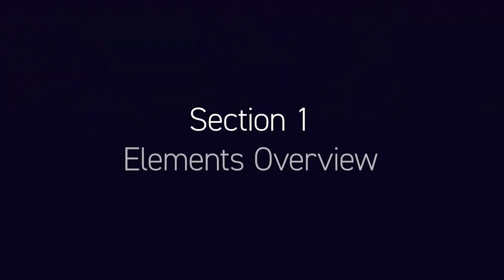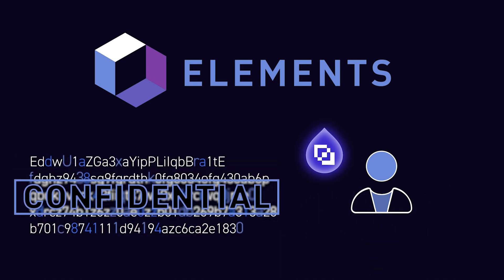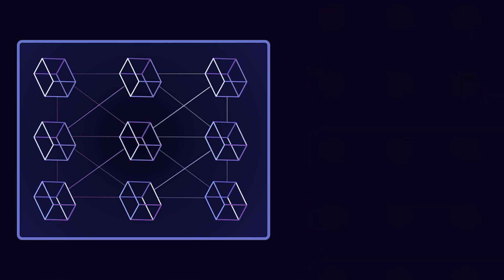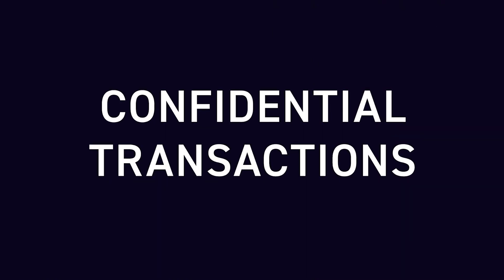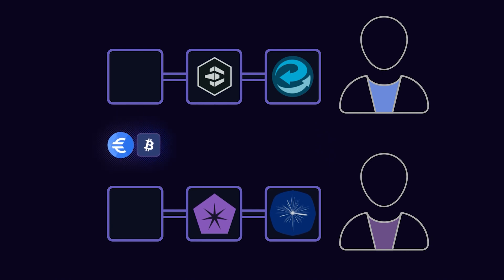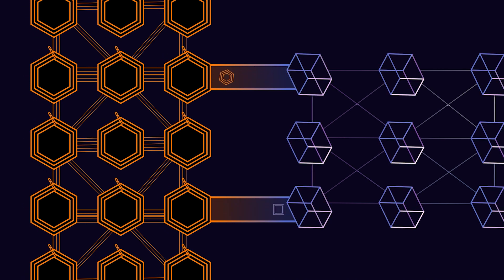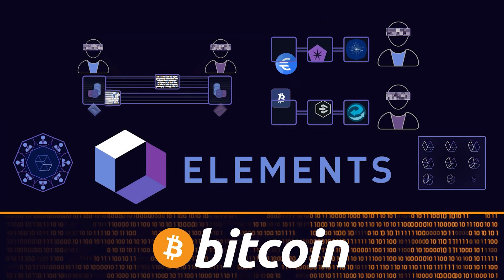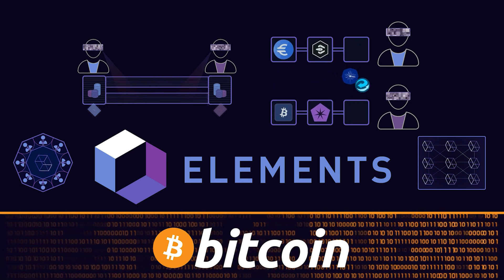Elements Overview - Elements Academy Section 1